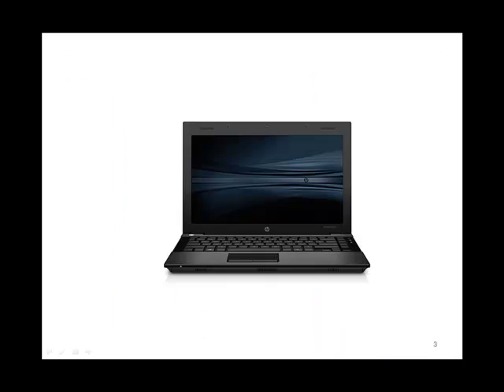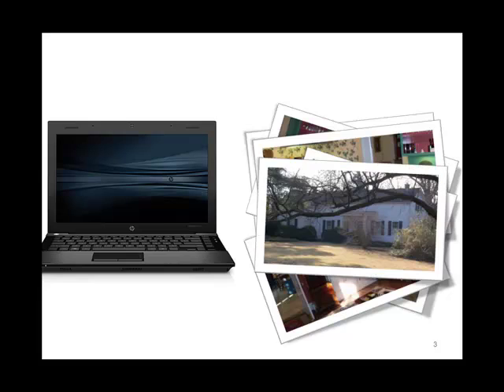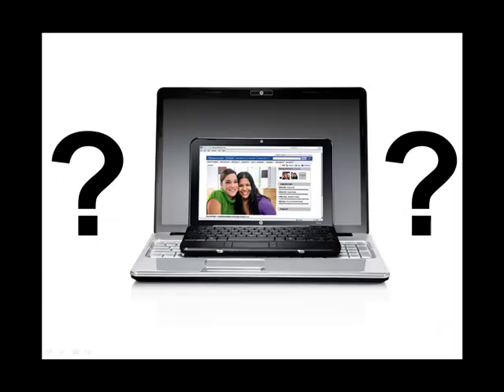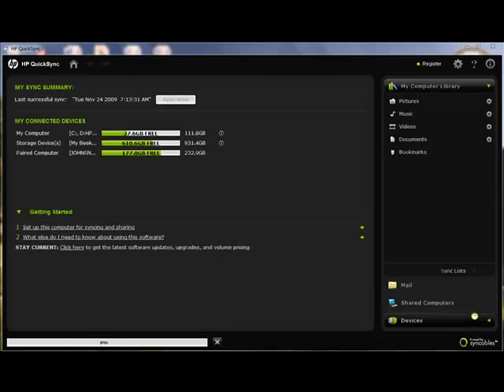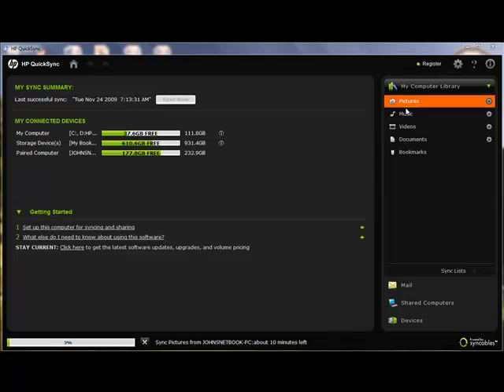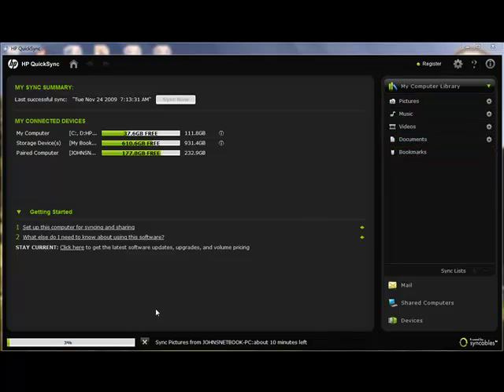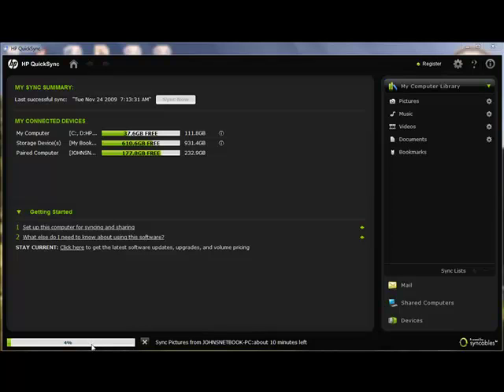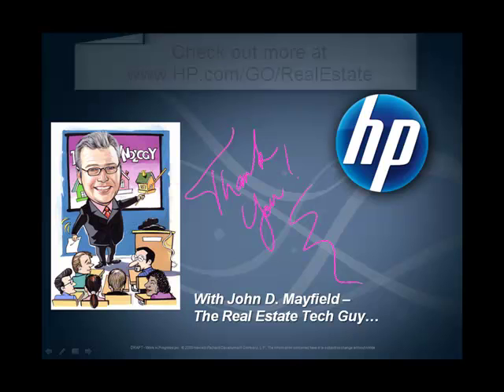Quick Sync Commercial.mp4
How to sync your netbook, laptop, desktop and more with Syncables Software.